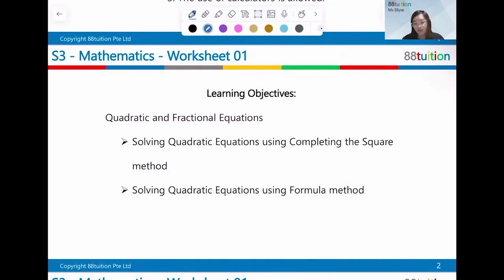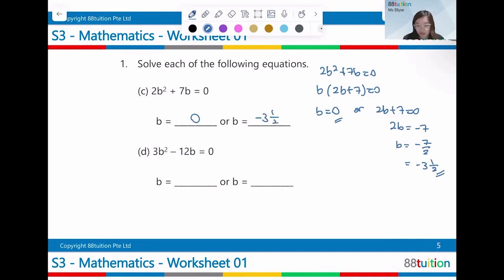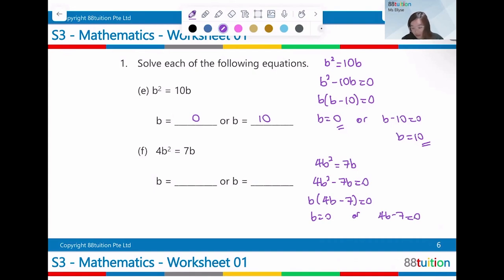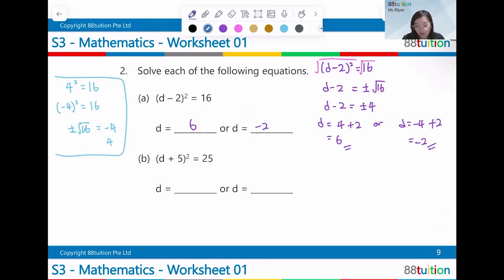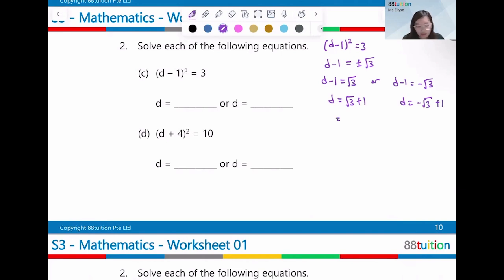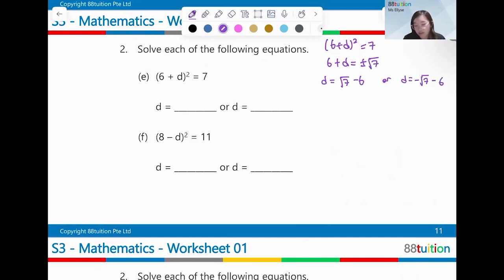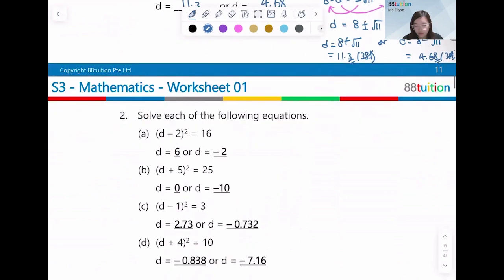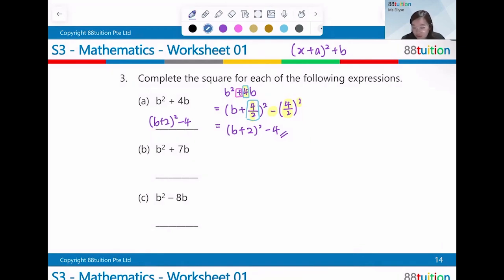S3 - Group E - Mathematics - Tutorial 1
Highlights Of This Tutorial :

Quadratic and Fractional Equations
Learning Objectives
• Solving Quadratic Equations using Completing the Square method
• Solving Quadratic Equations using Formula method